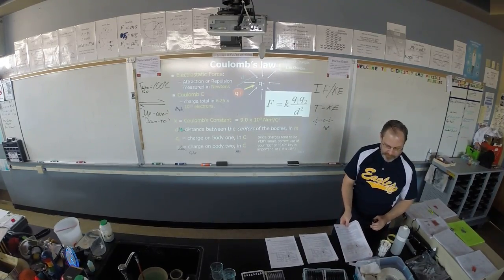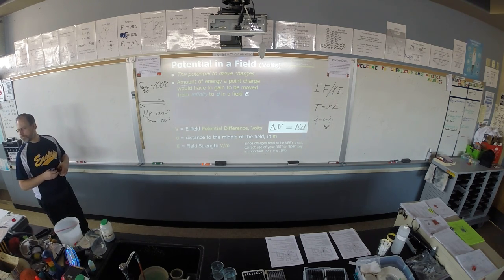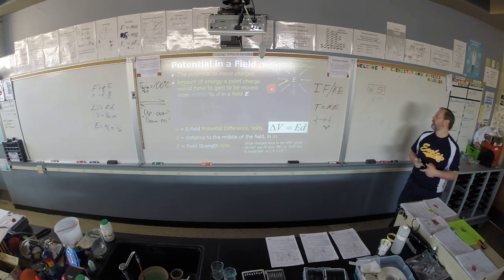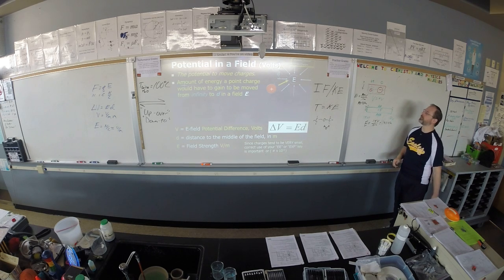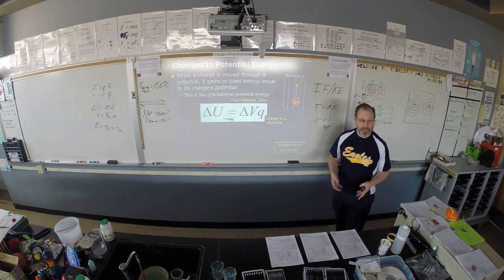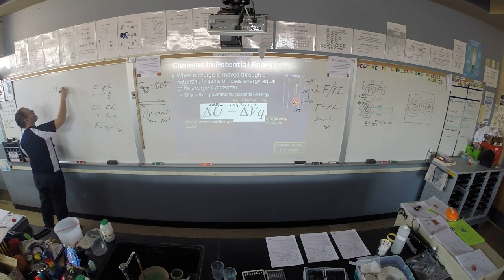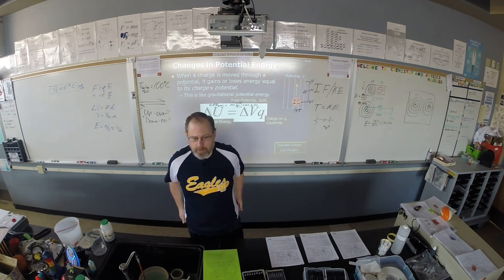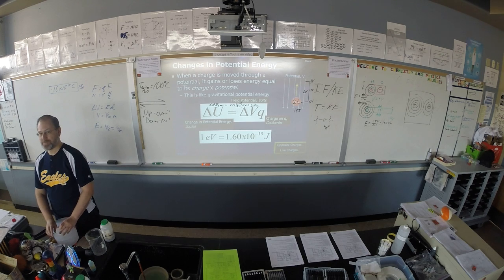Electrostatics Day 2